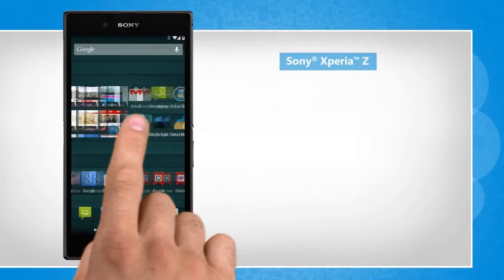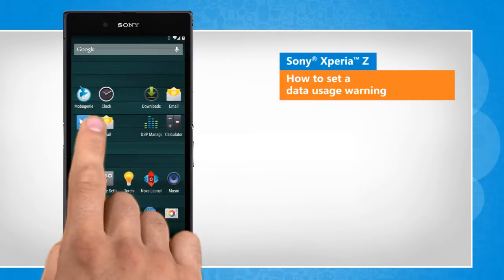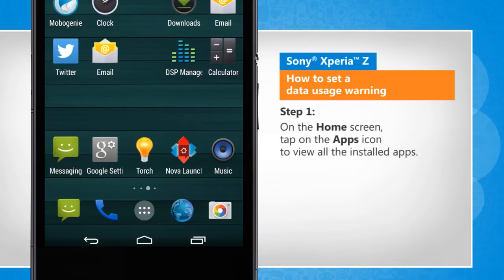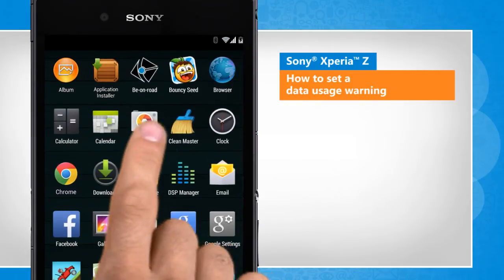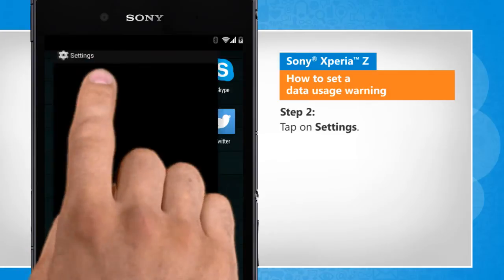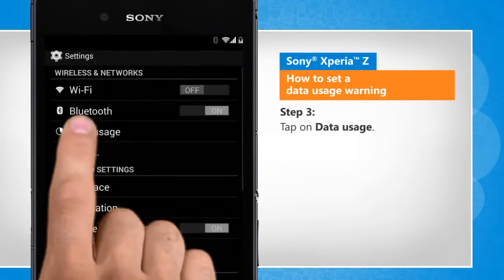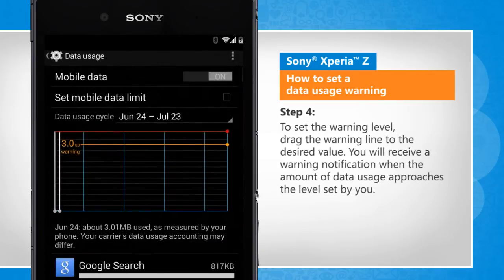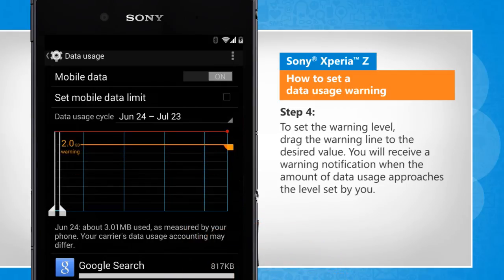How to set a data usage warning in Sony® Xperia™ Z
If your mobile data plan only includes a certain amount of data, the continued use of data may result in extra charges. Follow the steps shown in this video to set a data usage warning on your Sony® Xperia™ Z smartphone.